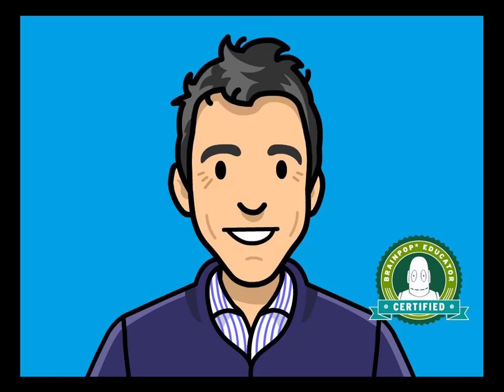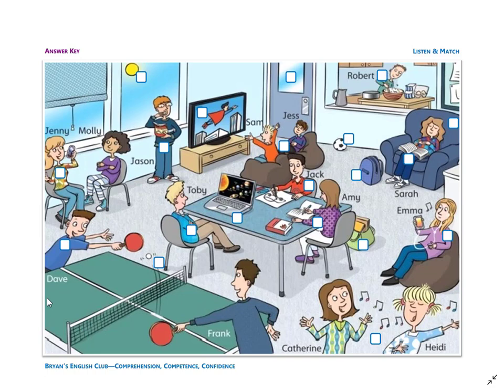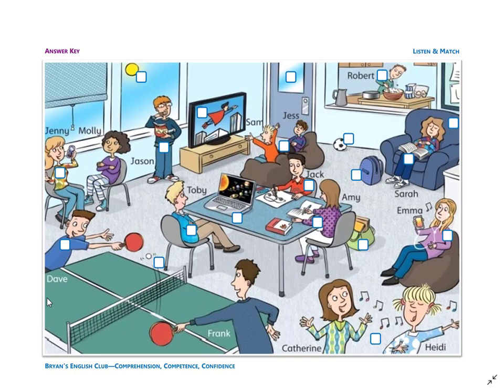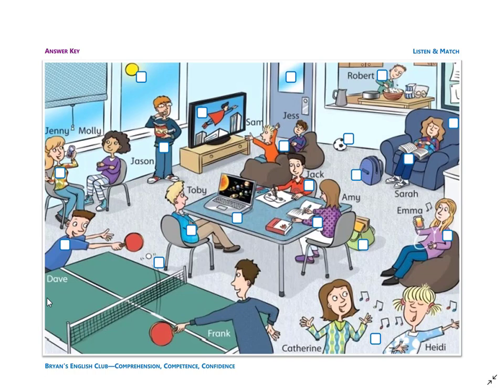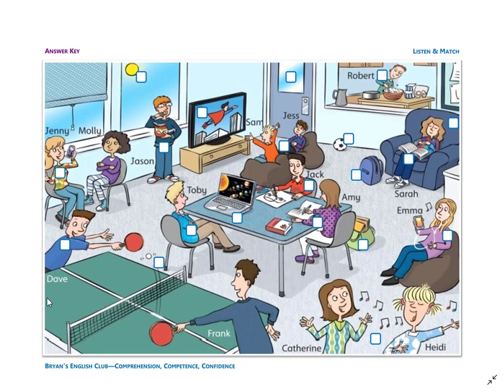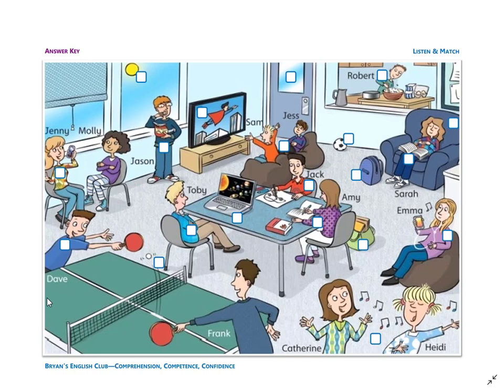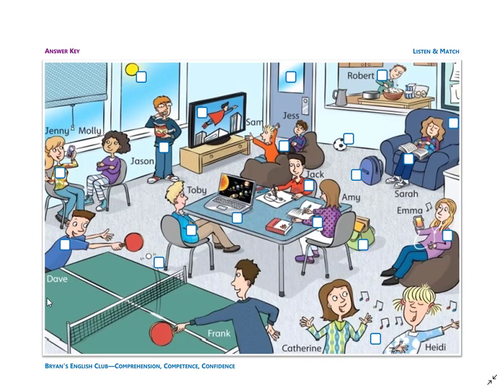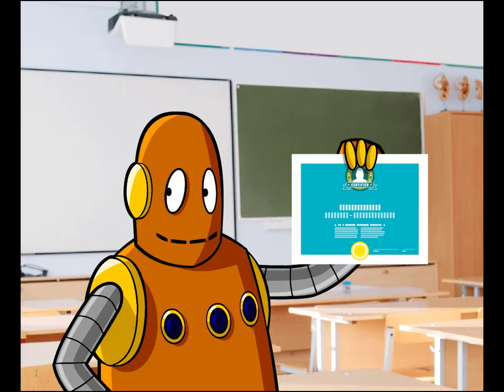Bryan's English Club: Listen & Match (The University)